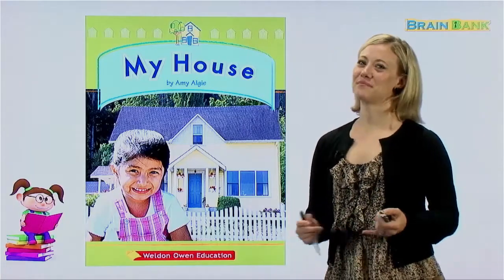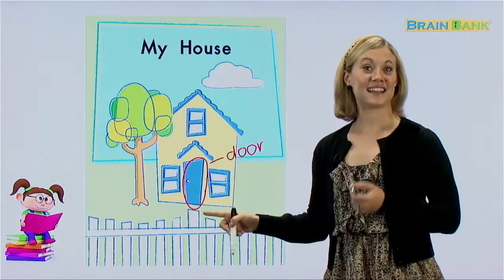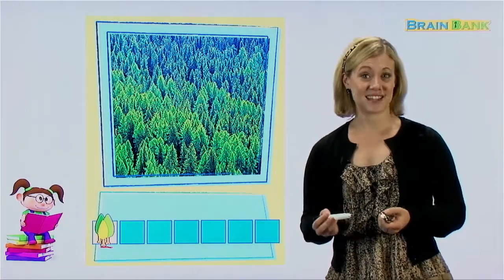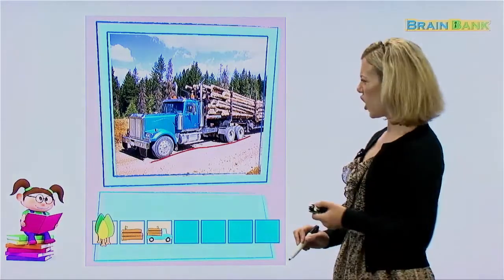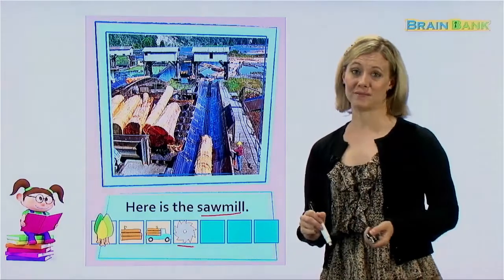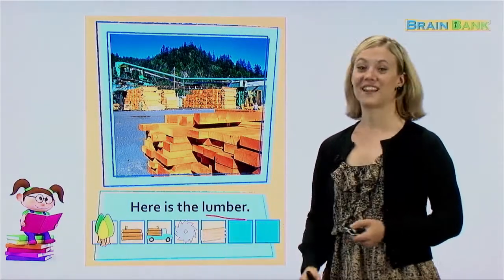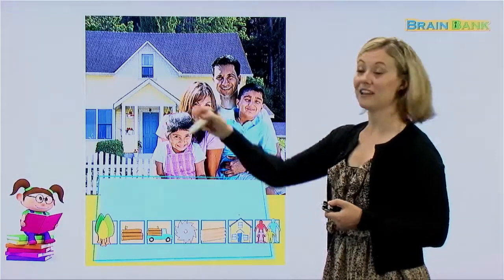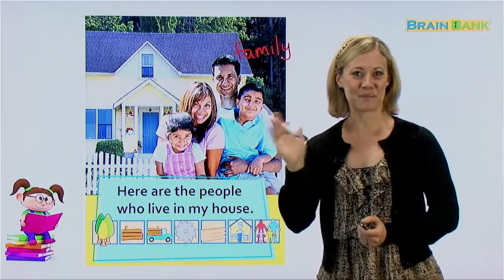Guided Readers | Brain Bank GK Social studies | 04. My House | Kids Vocabulary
❤️ 04. My House
Here are the trees.
Here are the logs.
Here is the truck.
Here is the sawmill.
Here is the lumber.
Here is my house.
Here are the people who live in my house.

❤️ Check out Brain Bank Kindergarten Social Studies